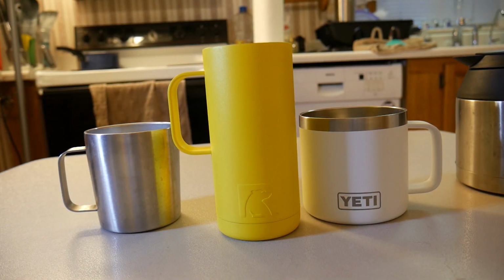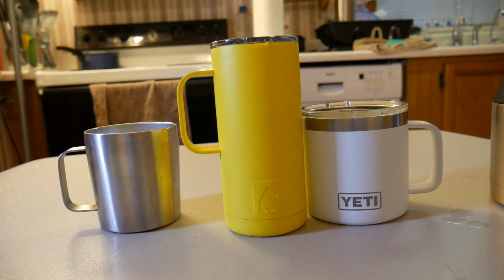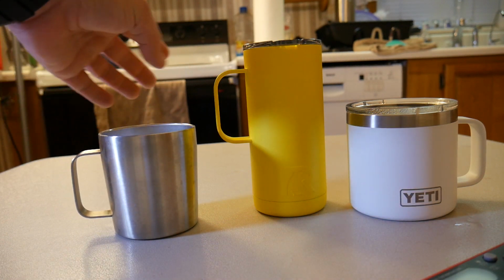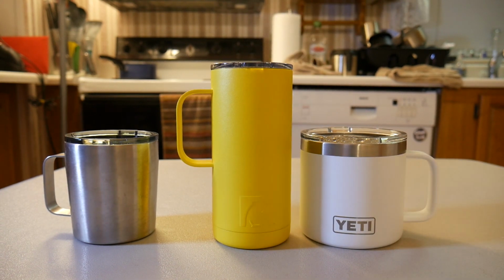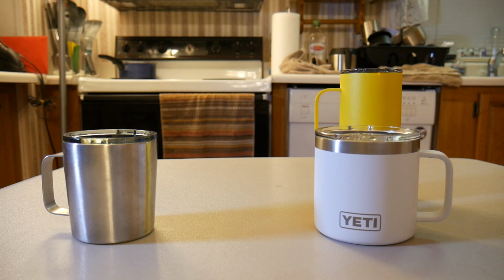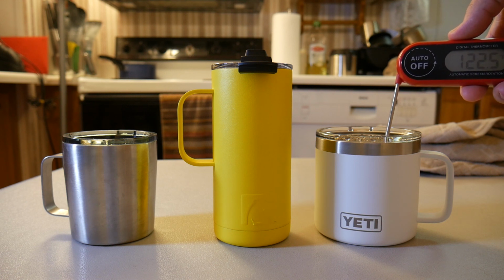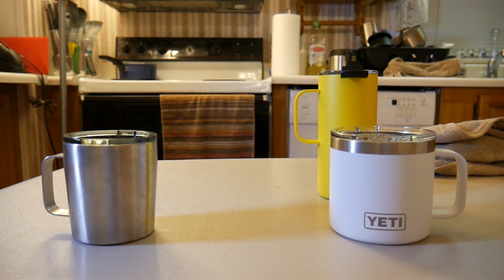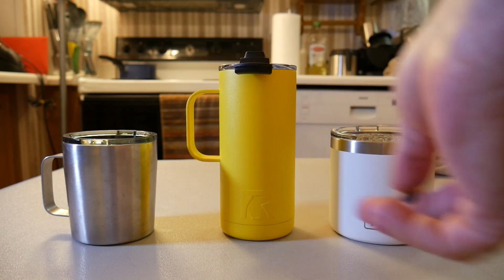Coffee Mug Shootout! Testing Results Yeti vs RTIC vs Ozark Trail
The heat retention tests.
Yeti Coffee Mug
RTIC Coffee Mug
Ozark Trail Coffee Mug